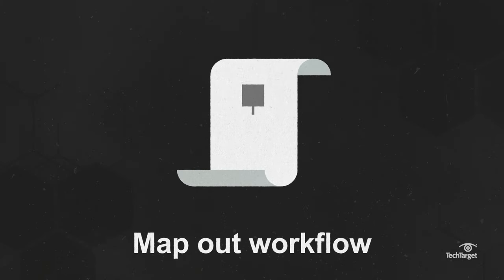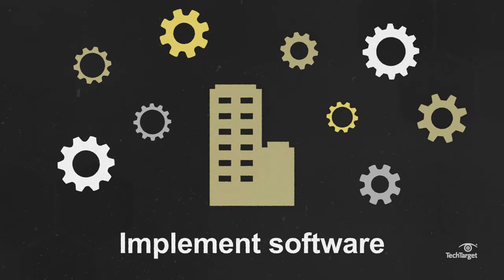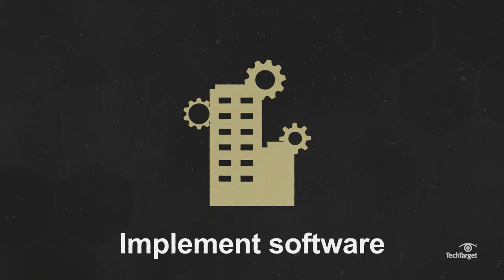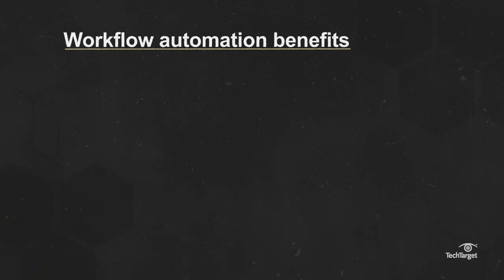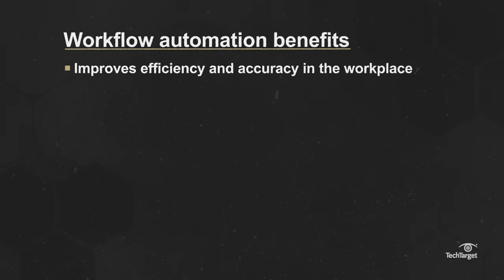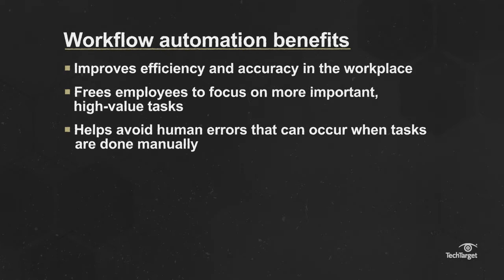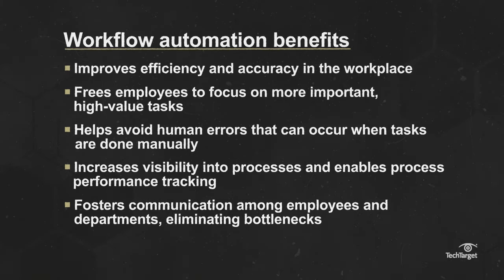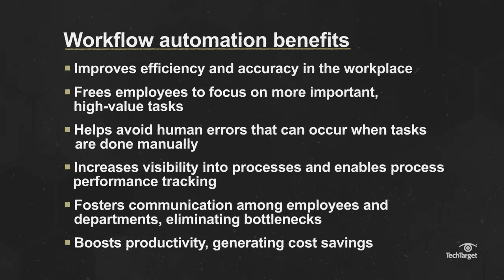What is Workflow Automation?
In every department in any business, there are workflows -- or a series of processes that allow a business to complete a larger task. Workflow automation delegates simpler tasks to software, freeing the employees once assigned to them to perform other more complex and high value tasks.